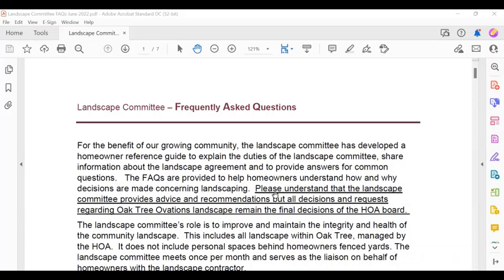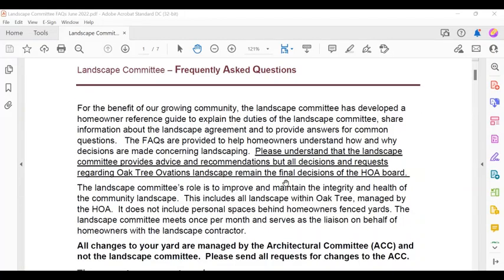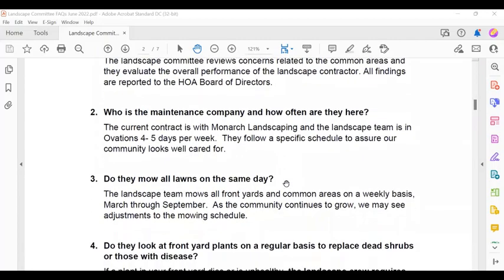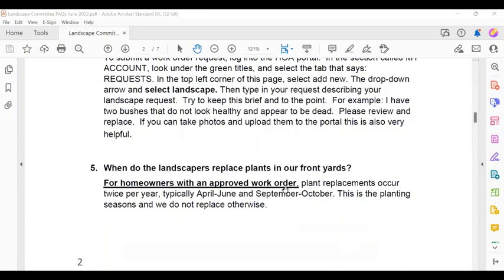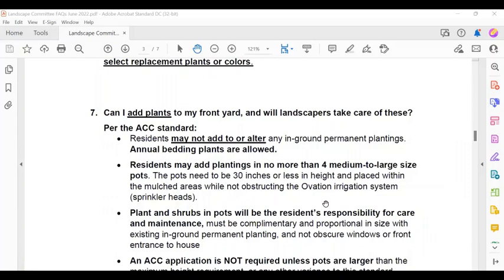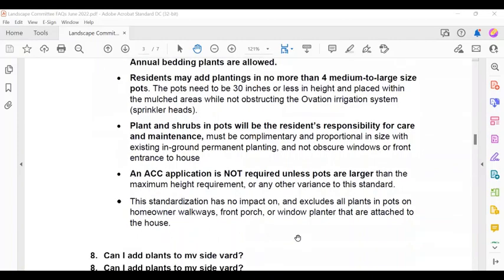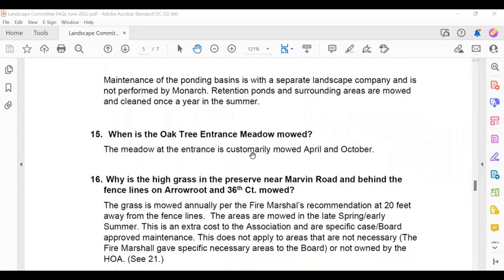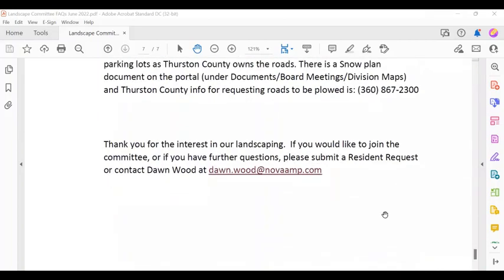Oak Tree Landscape FAQ